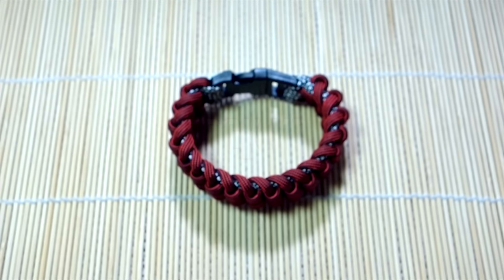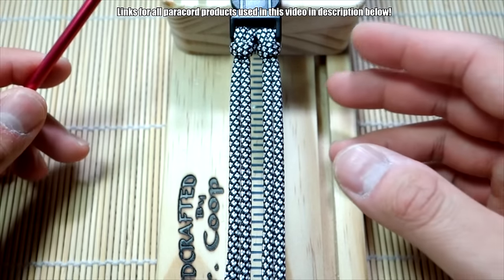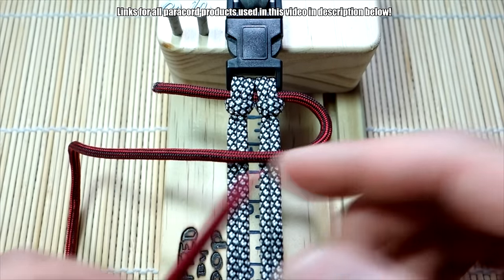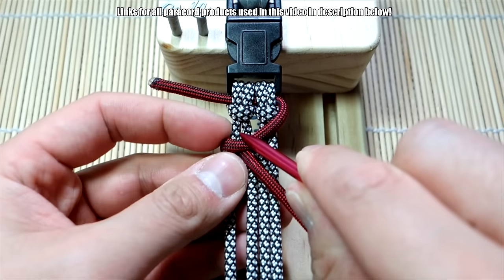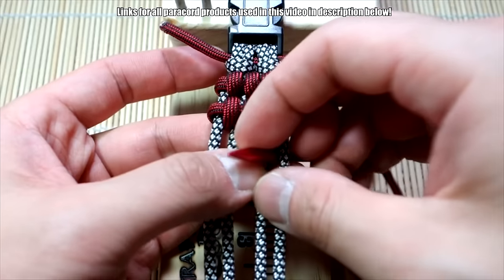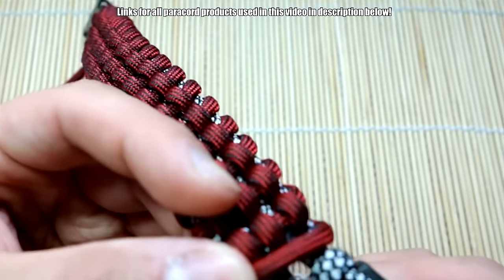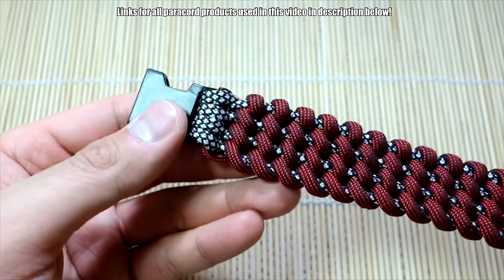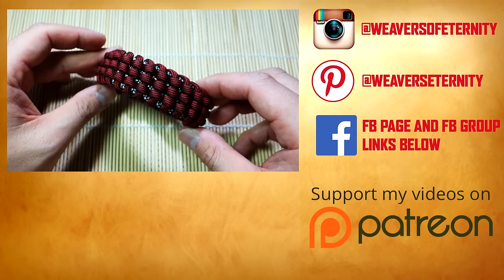How to Make the Track Knot Paracord Bracelet Tutorial